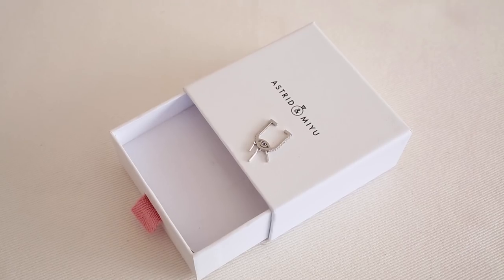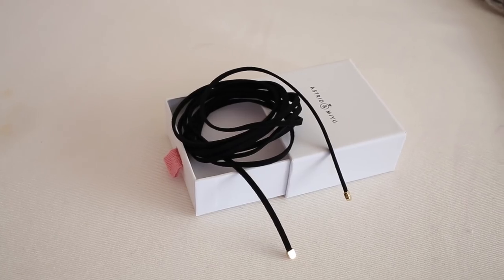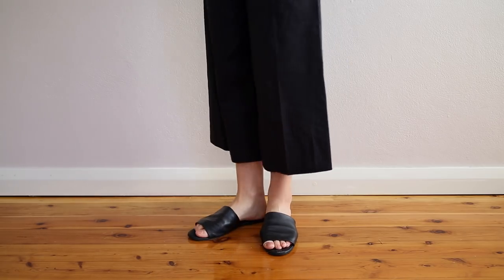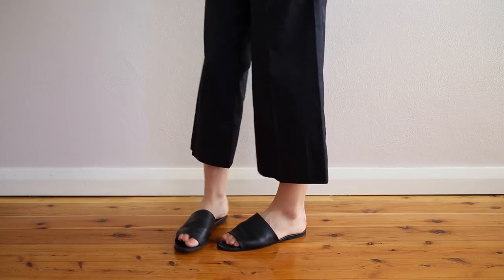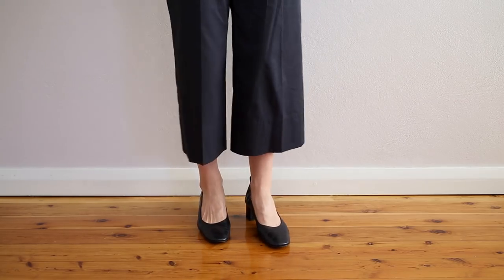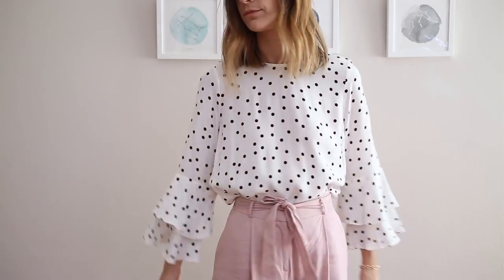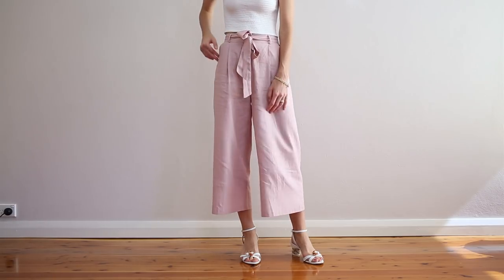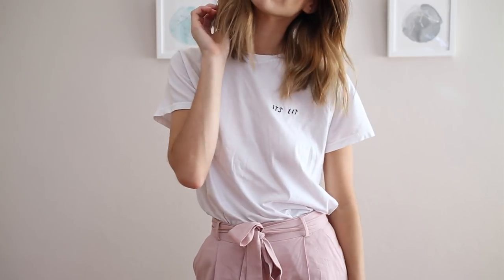Four Ways to Mix up your Wardrobe | Mademoiselle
Today I’m sharing four ways I’ve been mixing up my wardrobe recently, in collaboration with Astrid and Miyu Everything mentioned is linked in the description box below! x

ITEMS MENTIONED
Evil Eye Ear Cuff* (I also love the rose gold version
Brandy Melville It’s Lit t-shirt

CAMERA USED
Canon 5D Mark III
50mm Lens